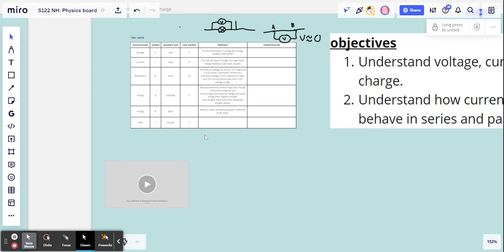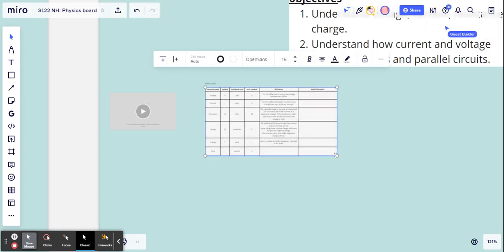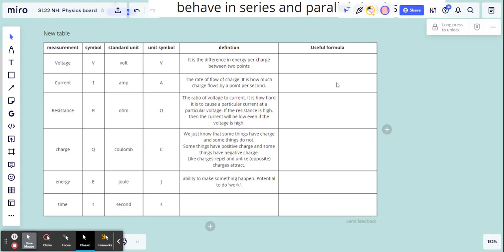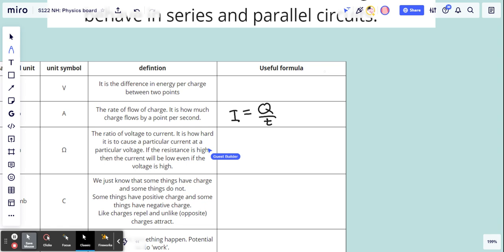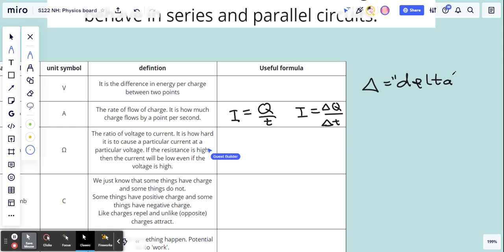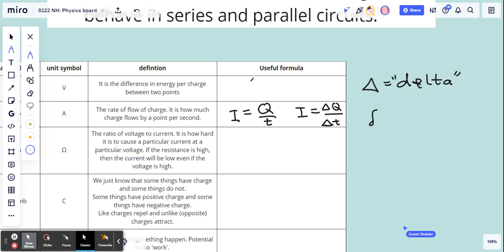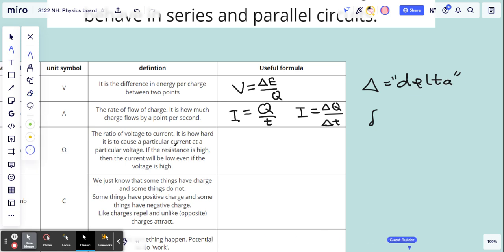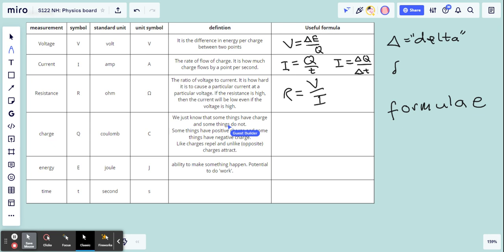The three main equations in electricity (Physics)